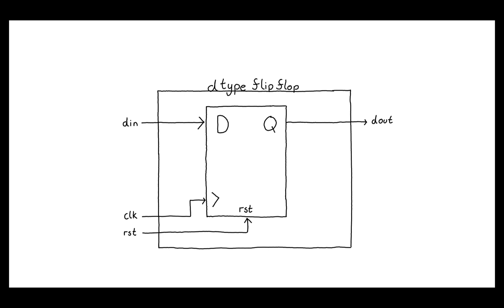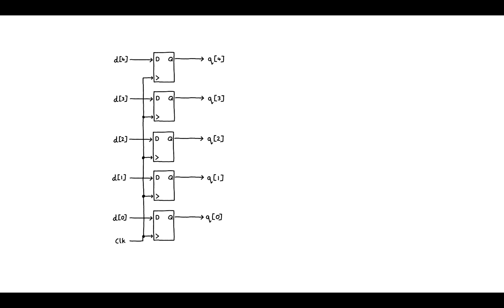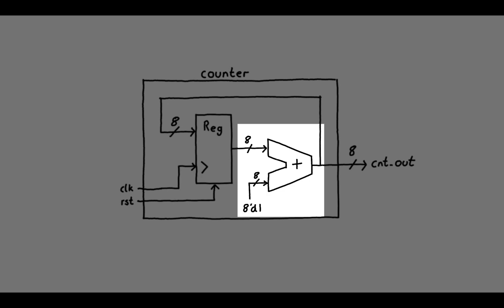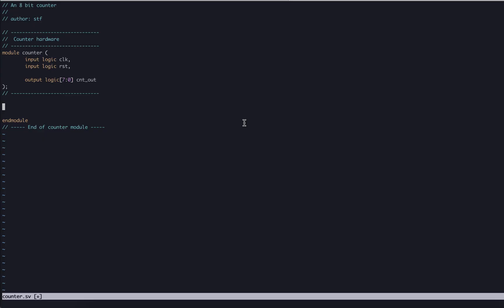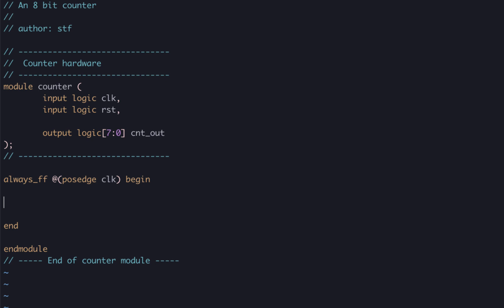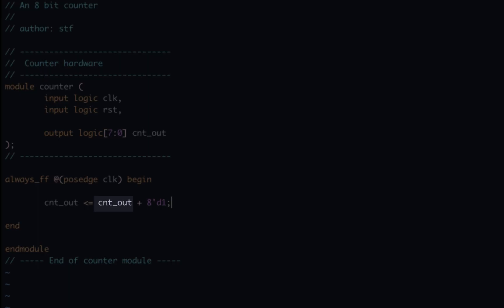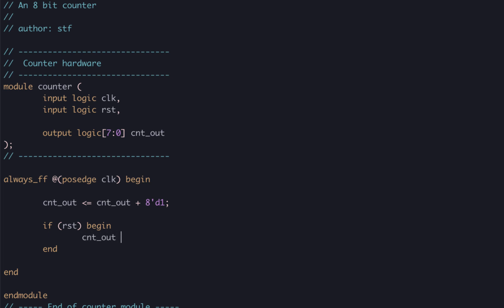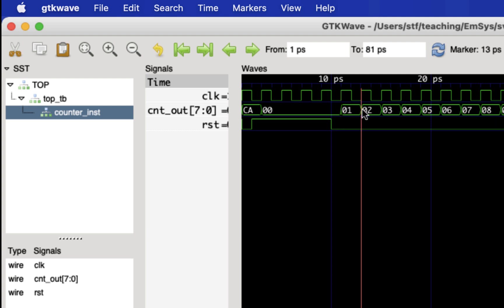System Verilog: Counter circuit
This video explains how to describe a basic counter circuit in Verilog.